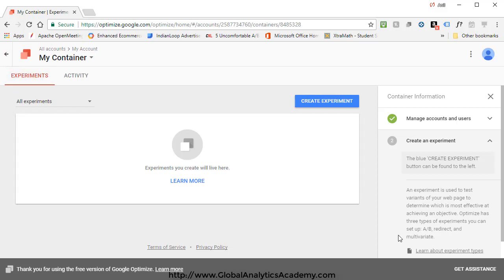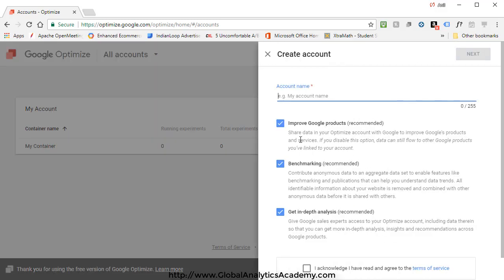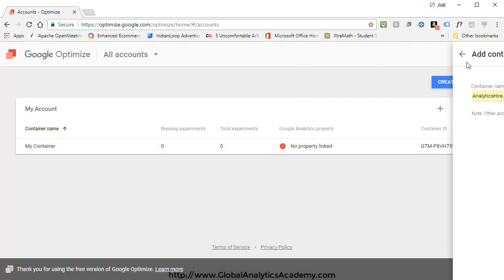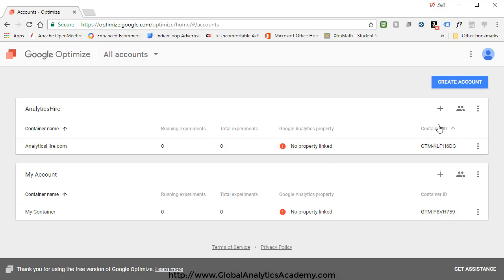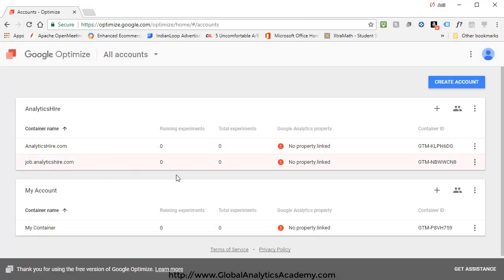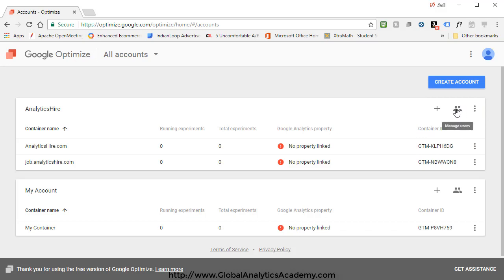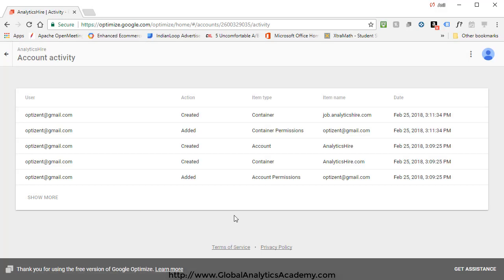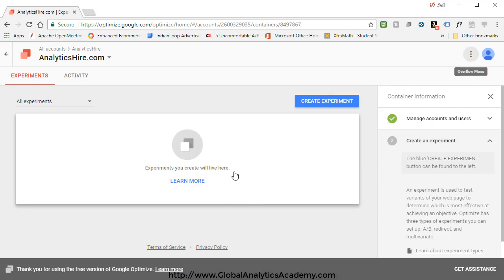Google Optimize Container Interface - Setup new container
Google Optimize Container Interface. Learn how to setup new container.